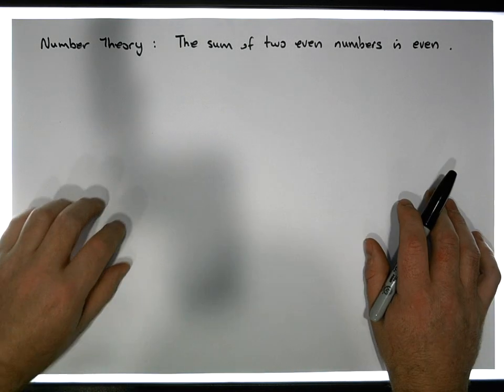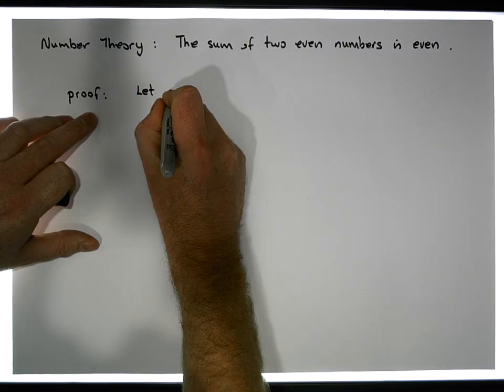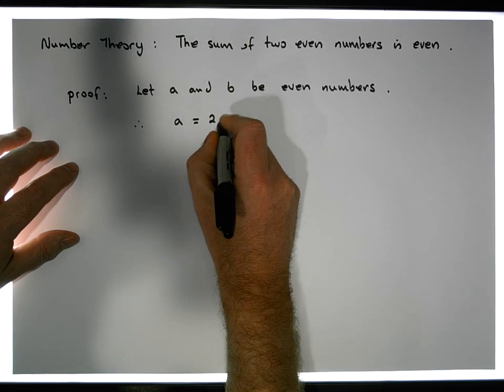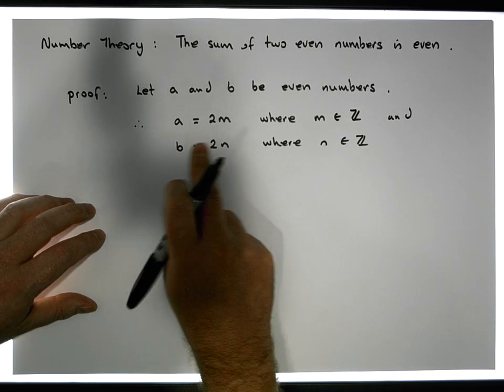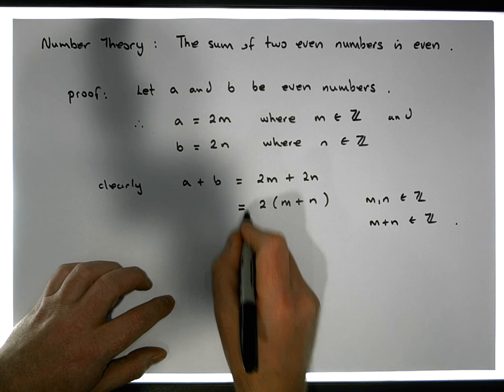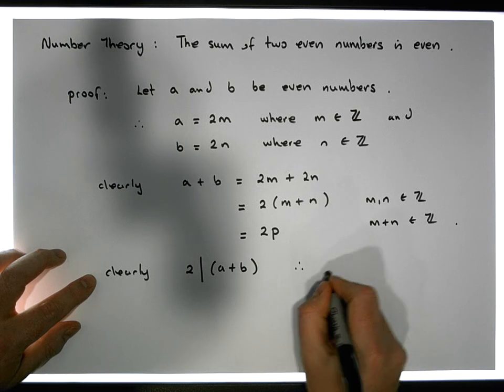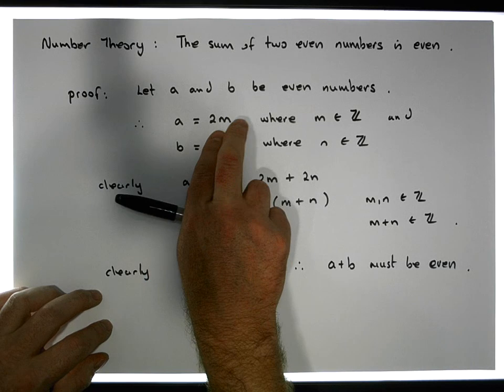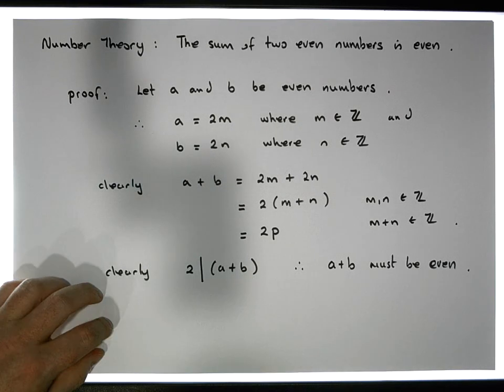Number Theory: The sum of two Even numbers are Even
This short video presents a simple proof that the sum of two Even Integers is Even.